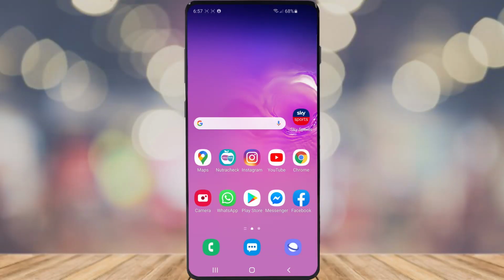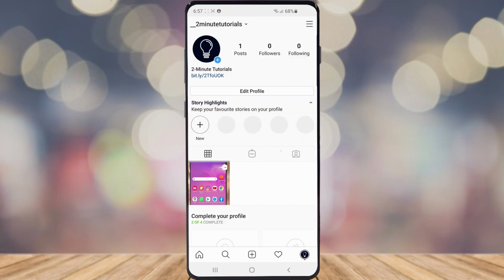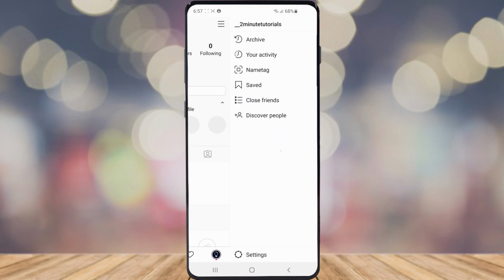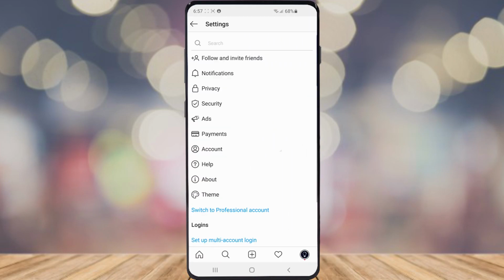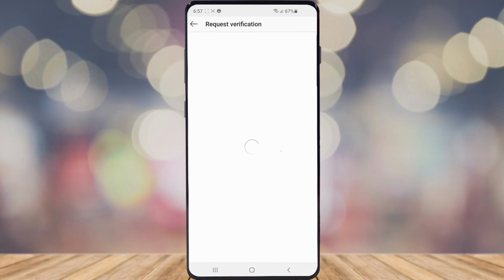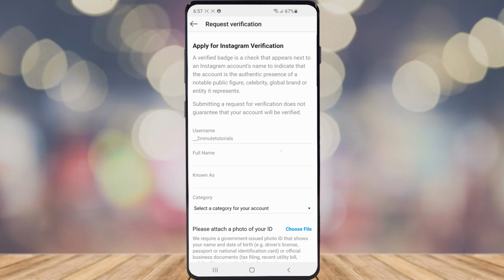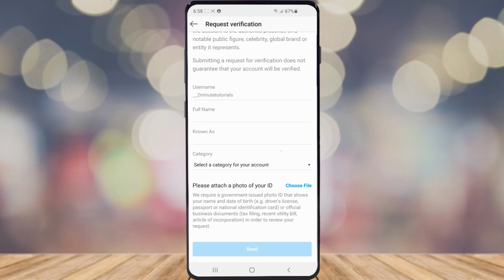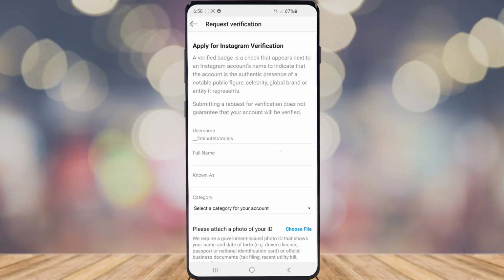Apply To Be Verified On Instagram 2020 (Blue Tick Instagram)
In this video I show you how you can apply to have your Instagram account verified and get a blue tick at side of your Instagram username.